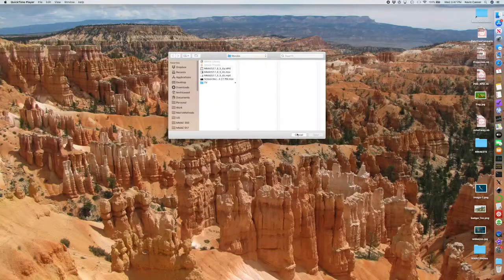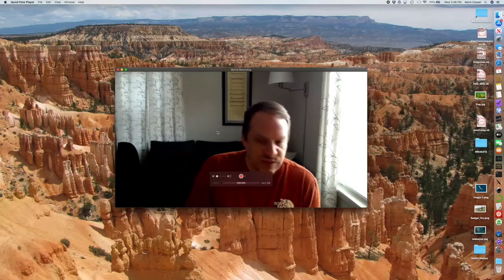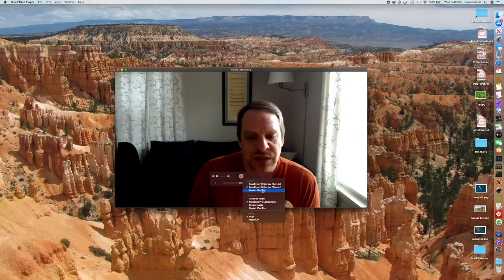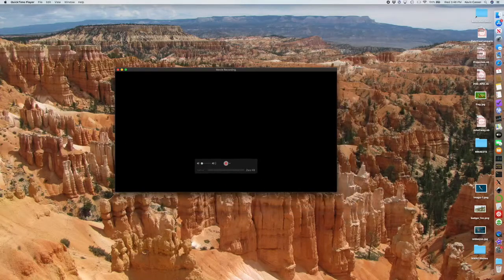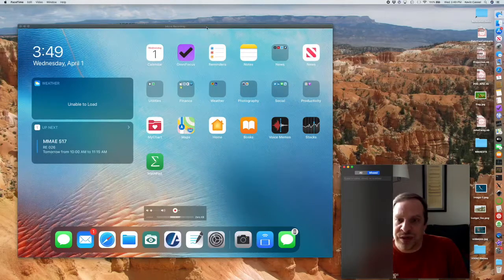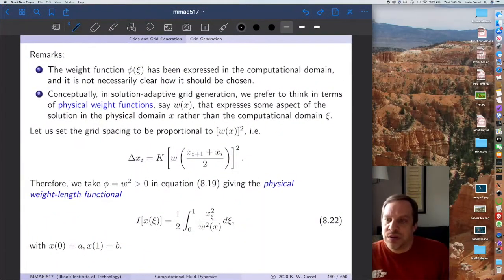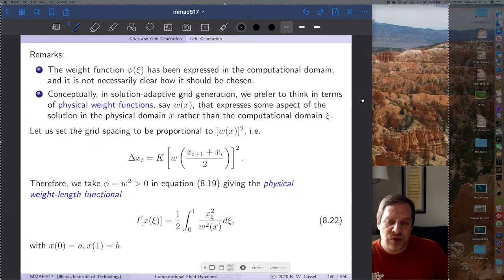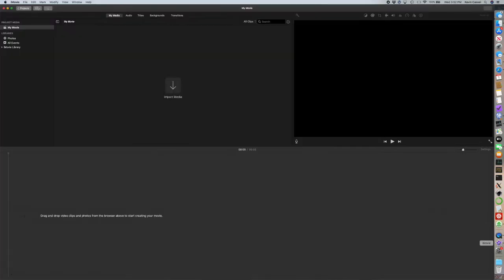Mac+iPad Screen Recording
Shows how to record your iPad screen and/or Mac screen using Quicktime Player and illustrates a simple picture-in-picture approach.